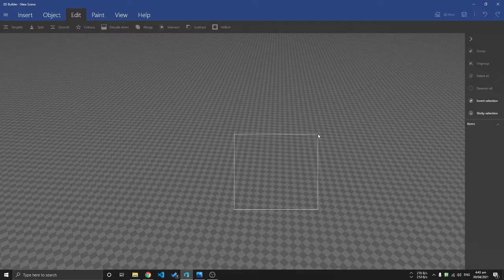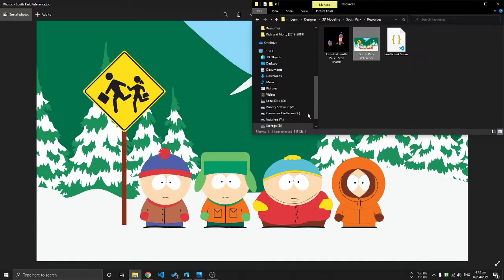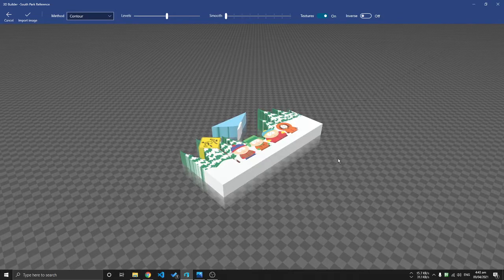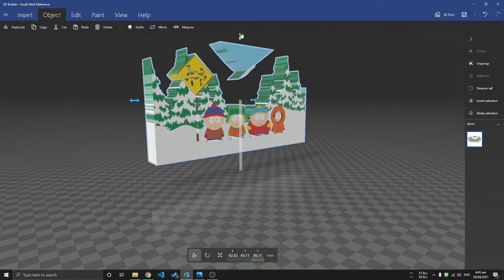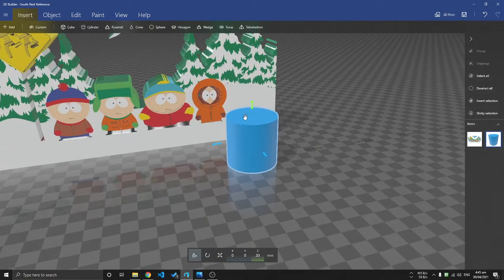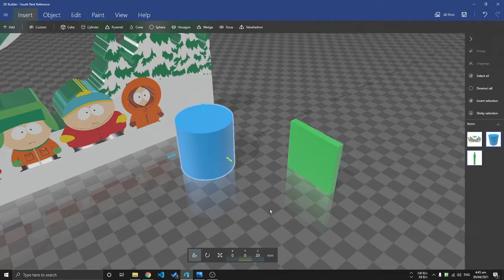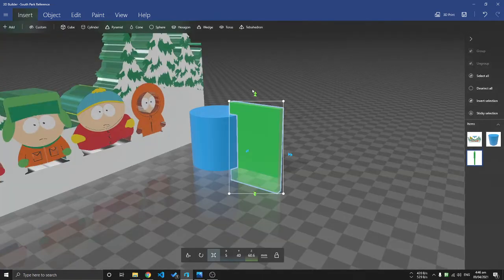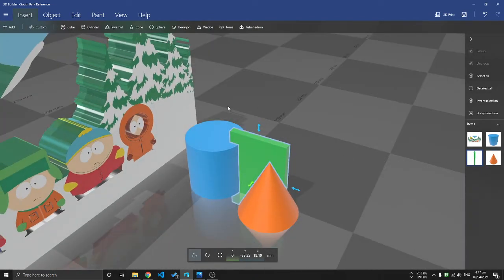3D Builder Subtraction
Just a lil video about how 3D builder subtraction works